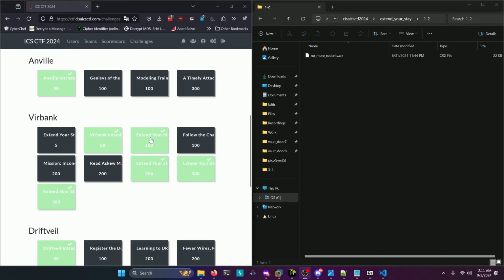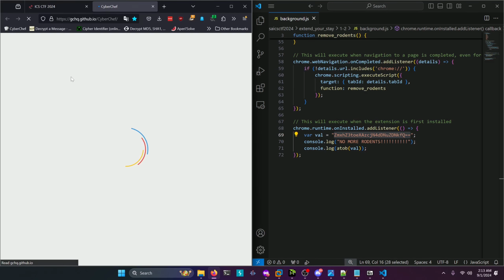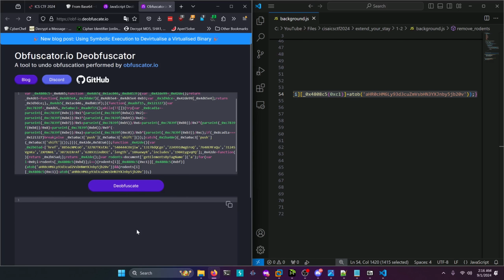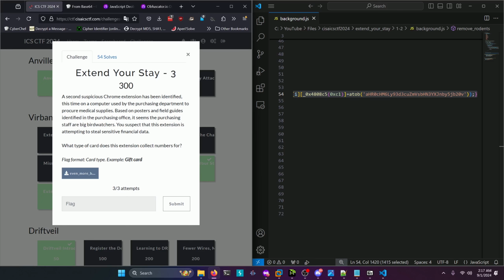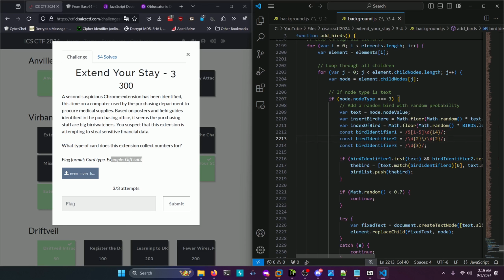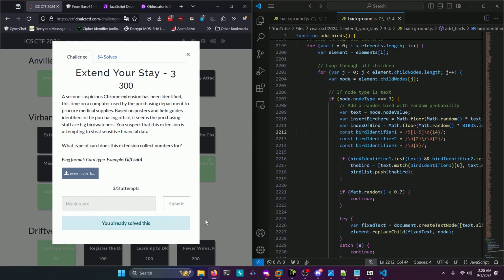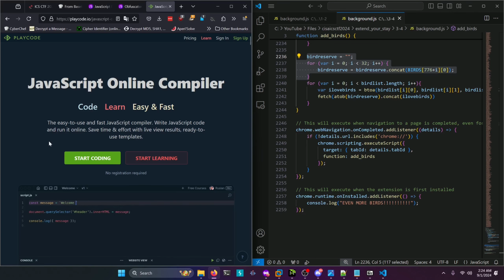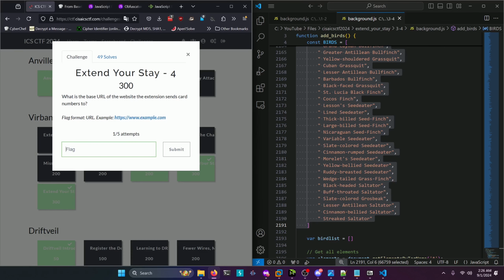CISA ICS CTF 2024: Extend Your Stay 1-4 (VIRBANK)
In this CISA ICS CTF 2024 video, we do a writeup of the Virbank challenges: Extend Your Stay 1-4.

0:00 Intro
0:19 Extend Your Stay - 1
1:45 Extend Your Stay - 2
3:31 Extend Your Stay - 3
5:47 Extend Your Stay - 4